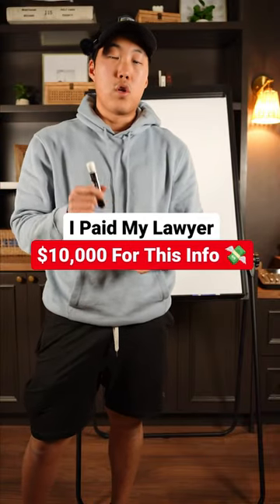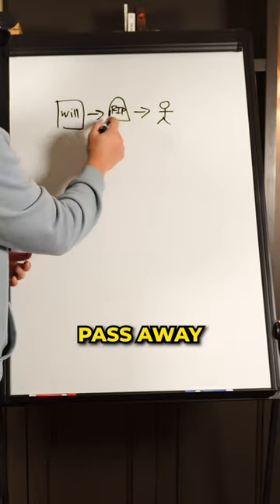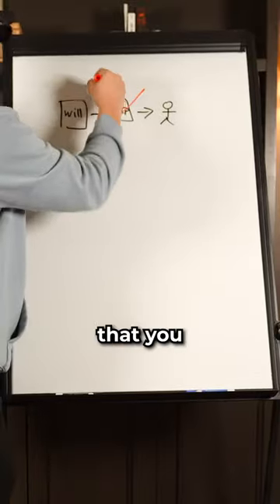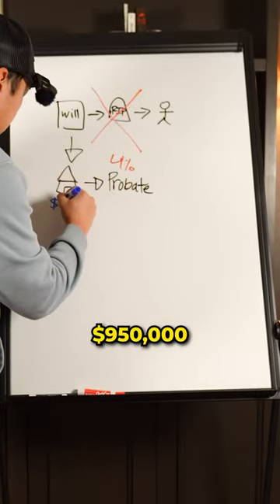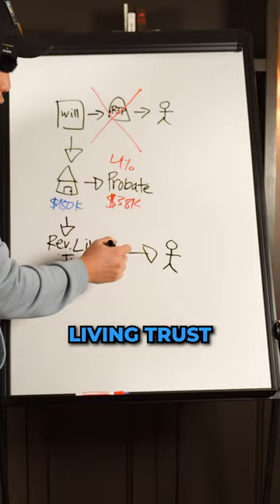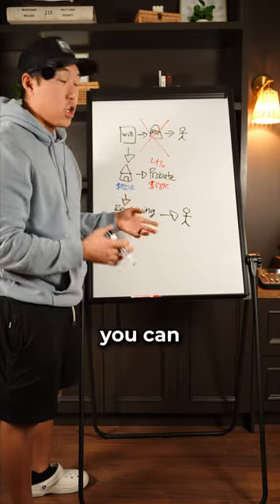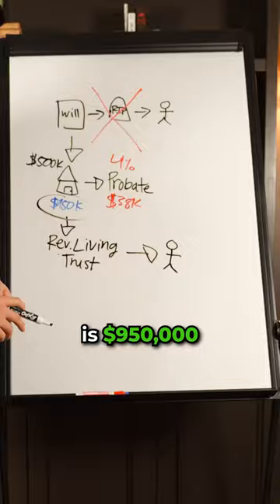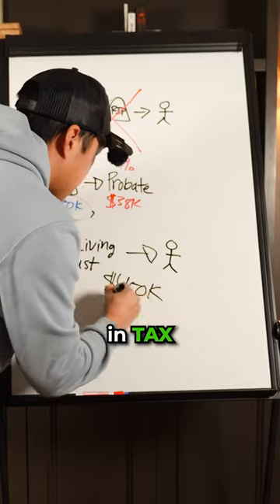I Paid My Lawyer $10K For This Info⚖️📚